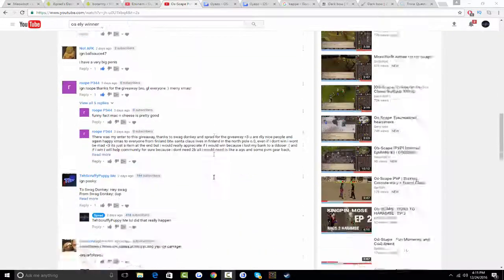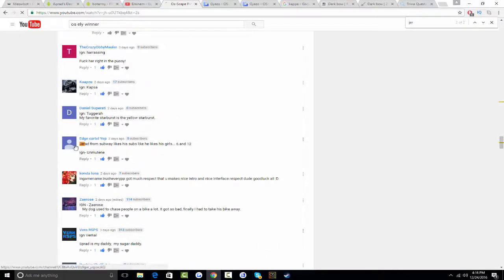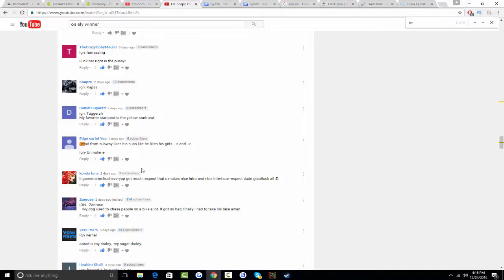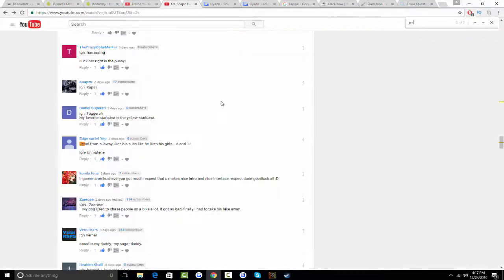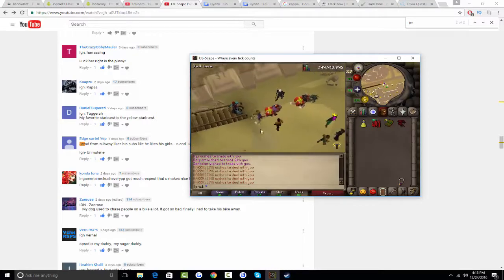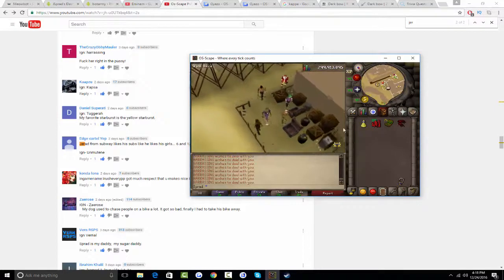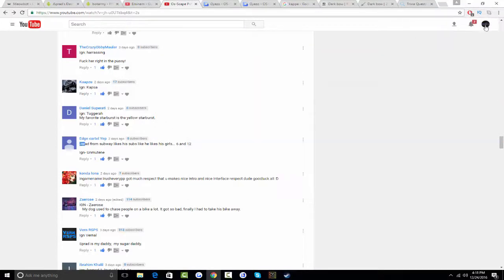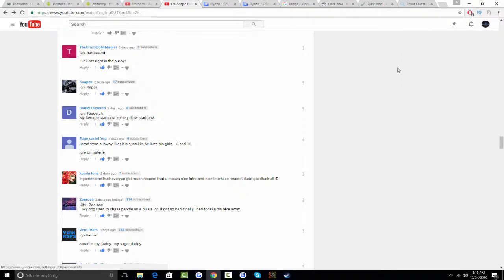RSPS - Os-Scape PvP - Elysian Giveaway Winner! + Real Talk!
While hosting this giveaway with swag donkey I want to thank you for all the support with my channel growth. Sorry that not everyone can win 1 ely, but theres always a second chance. Thanks for all the support peace out.